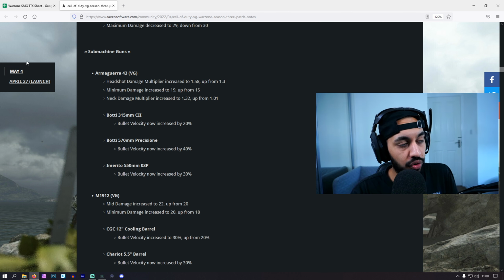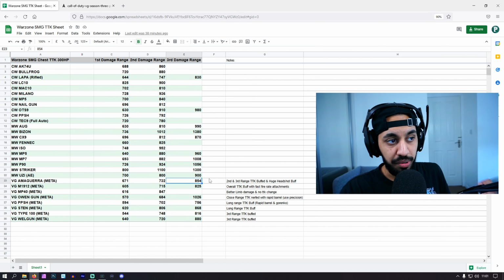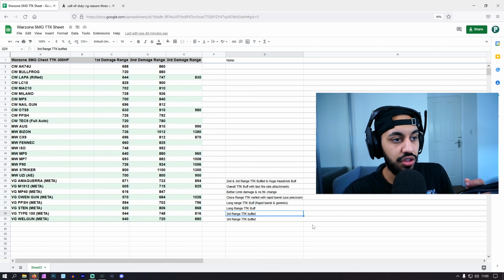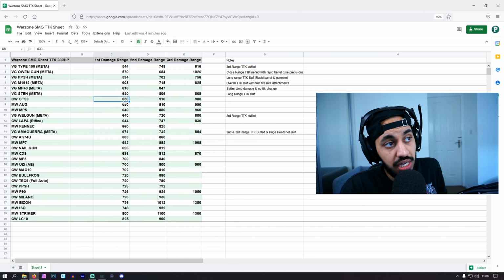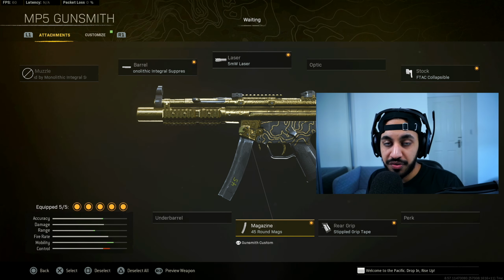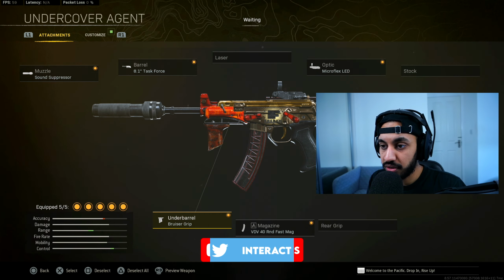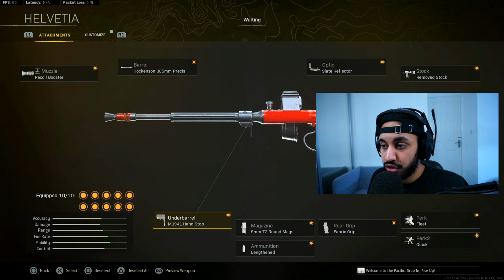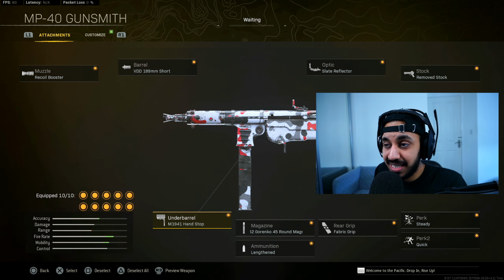6 BEST SMGS AFTER MAY 4TH UPDATE (OWEN GUN HUGE NERF!) | Warzone S3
*BEST SMG'S AFTER NEW MAY 4th SEASON 3 UPDATE WARZONE PACIFIC? WHAT ARE THE BEST GUNS AFTER SEASON 3 UPDATE?* This video covers the 6 best Close range guns in Warzone after the Season 3 Changes to all the Guns!

PSYCHO